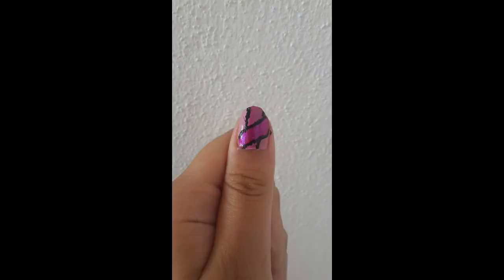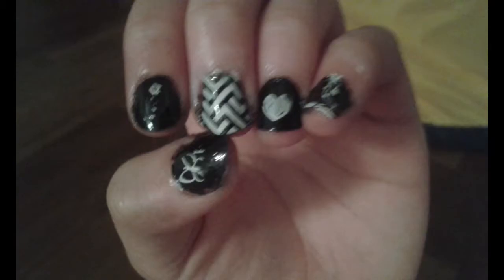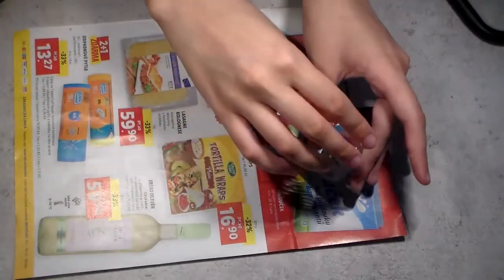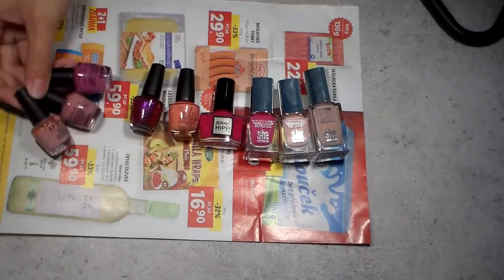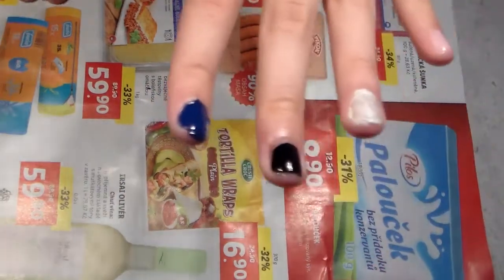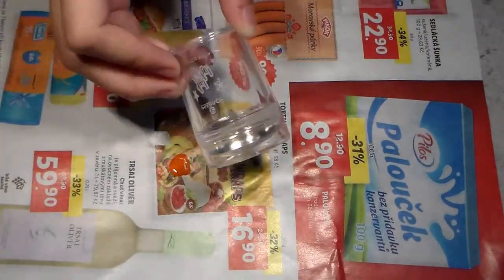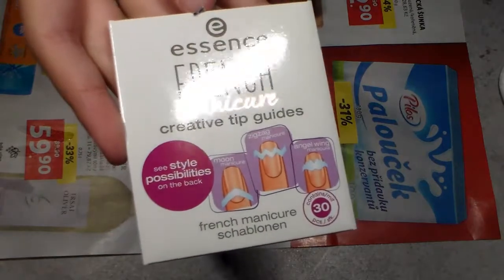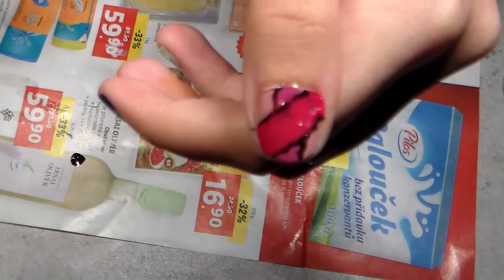I CAN'T DO NAIL ART | Making fun of my Nails | Recreating Old Nail Art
During my middle school years, I would spend hours doing nail art. Now here I am, testing my skills and making fun of my nails.

0:00 - 0:33 Intro
0:34 - 1:46 My old nail art
1:47 - 2:33 Note about voiceover
2:34 - 7:58 Recreating nails
7:59 - 8:30 End screen